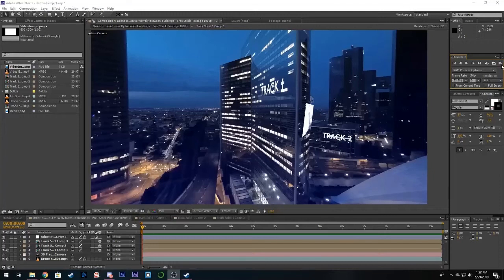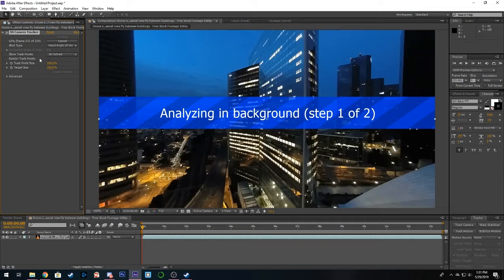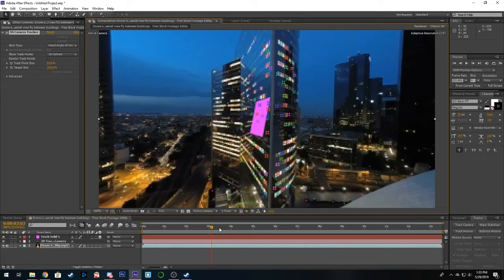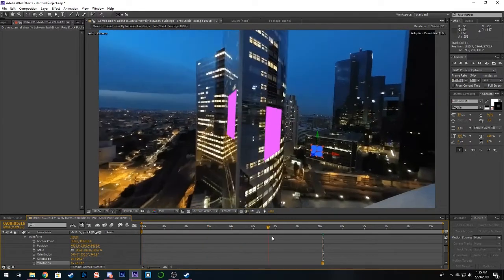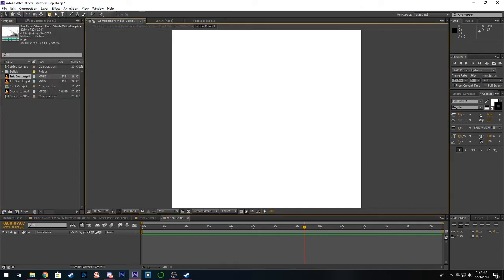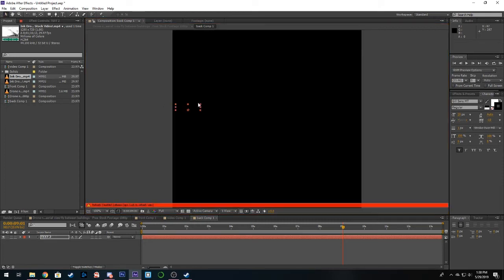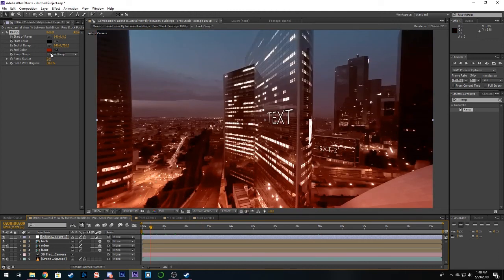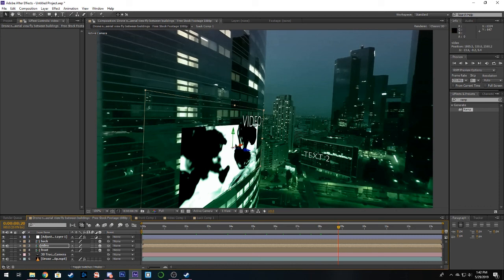After Effects Tutorial - Tracking text and video to the sides of buildings/walls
Full course to go from a complete noob to a pro in adobe after effects!

Lesson 8 - Tracking text and video to the sides of buildings/walls